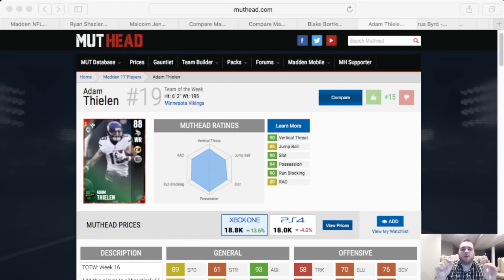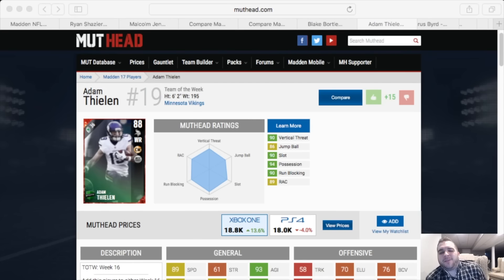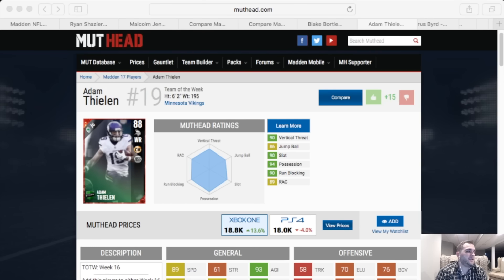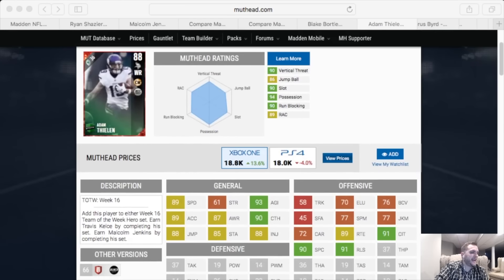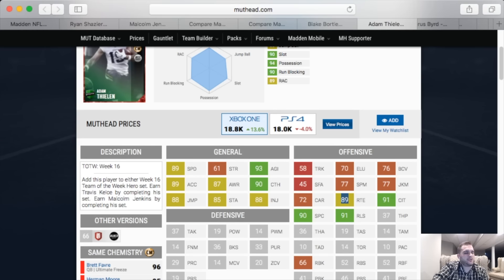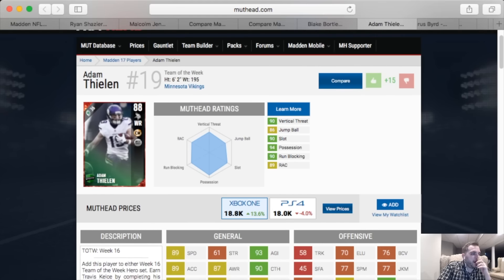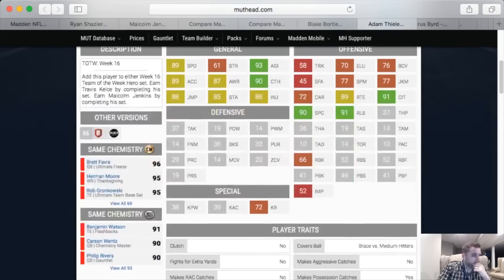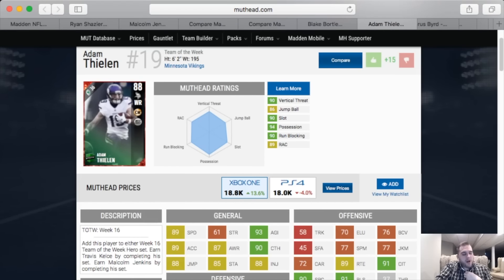MUT Reviews | Adam Theilan | Madden 17 Gameplay Tips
He missed week 15 with a neck injury, but bouned back to have his best game as a pro and earned himself a much deserved upgraded item in Madden 17 Ultimate Team.